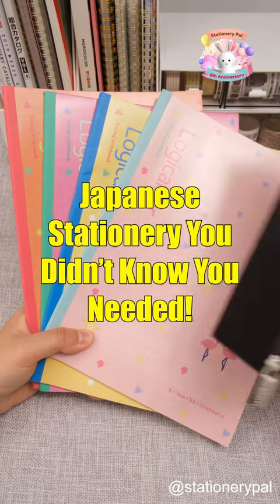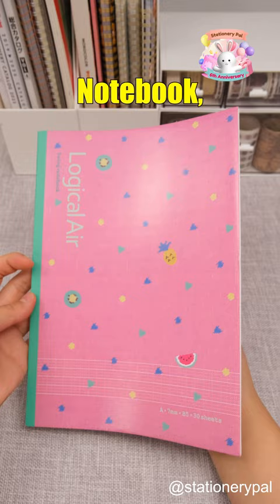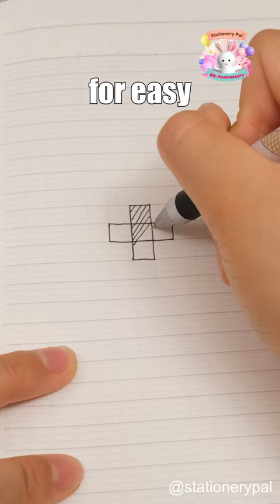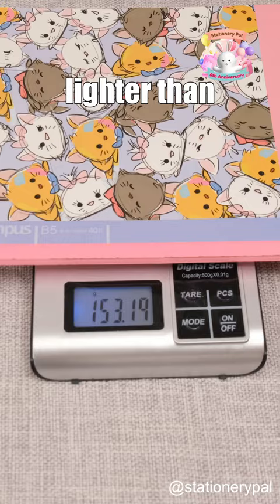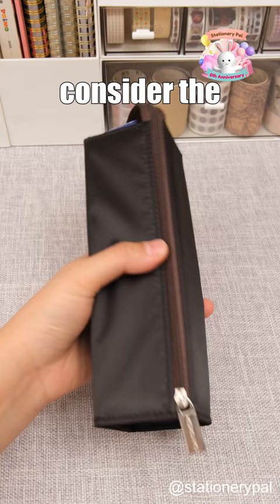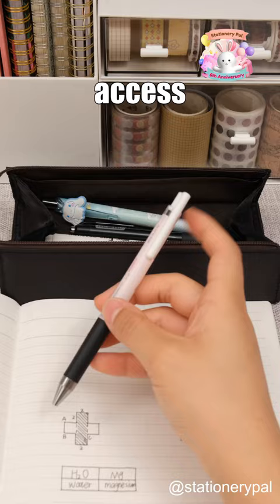Japanese Stationery You Didn't Know You Needed!